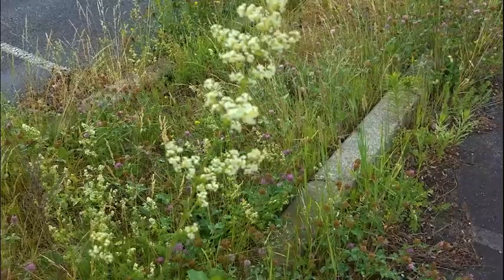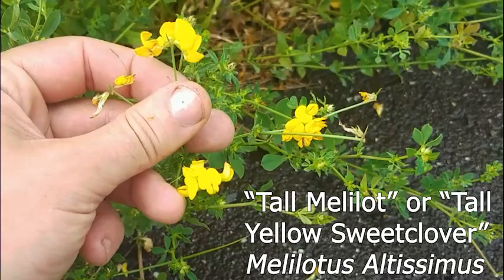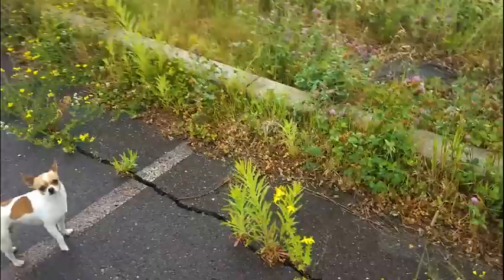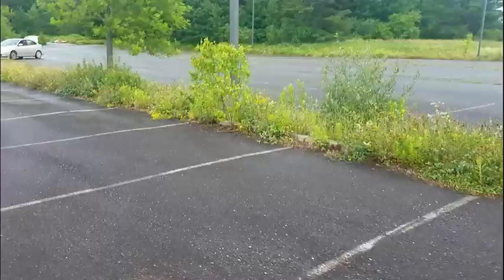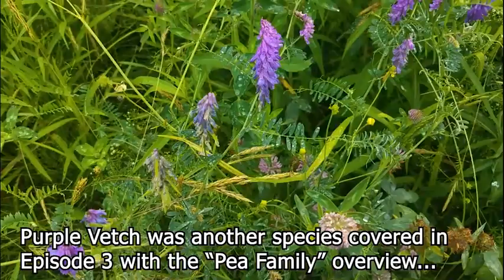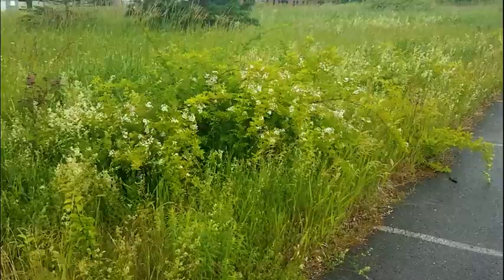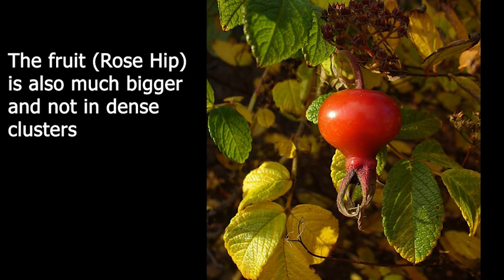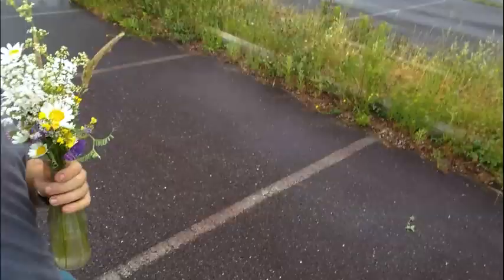"Parking Lot Flower Bouquet" - 100 Maine Plants, Ep. 10 (species 52-57)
100 Maine Plants Episode 10 -- This time a review of plants from several past episodes and 6 new wildflowers that are often just dismissed as "weeds" but have an important role rebuilding "disturbed" soils or "waste soils" like roadsides, parking lots, or more natural forms of 'disturbance' like wildfire.. The plants can serve multiple human and ecological roles but I would advice against gathering anything you would intend to ingest, many of the places these plants can thrive may be soils contaminated with heavy metals or harmful runoff..